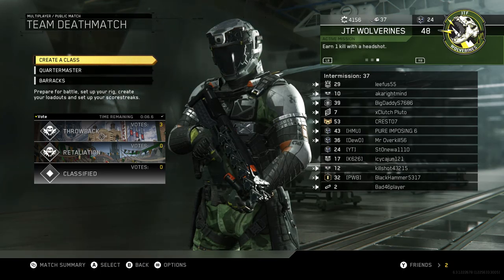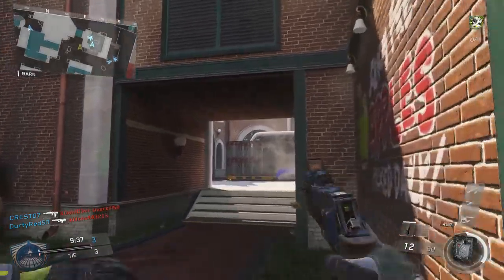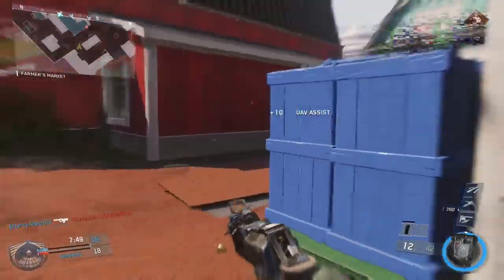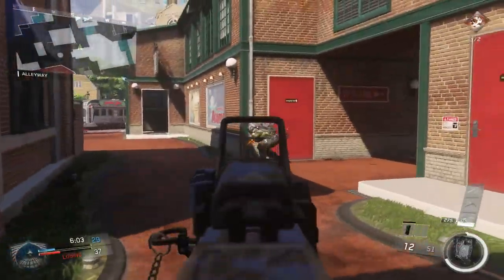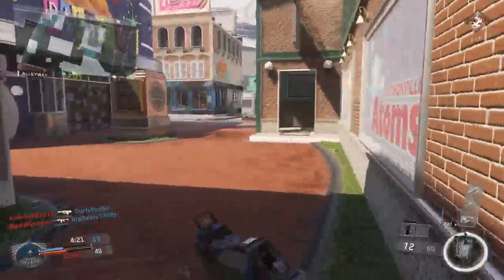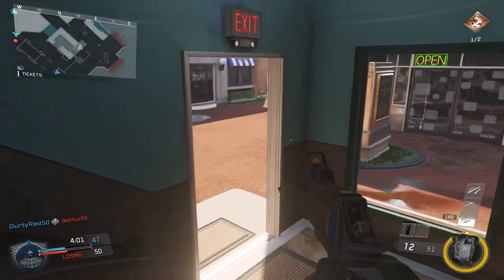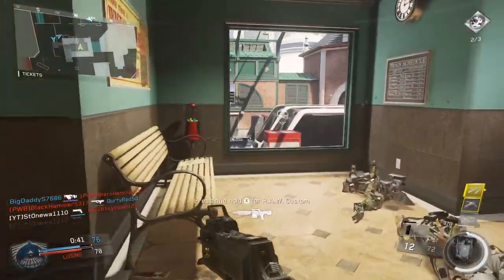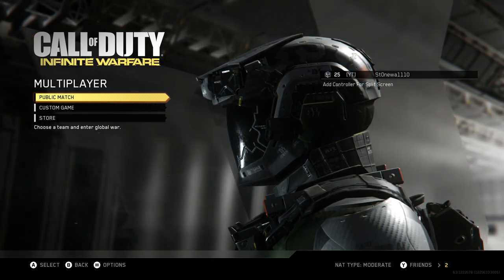Best sidearm in IW?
A look at one of my favorite pistols in Infinite Warfare.

I recorded this video a few weeks ago but got sick and didn't get around to uploading it until now.